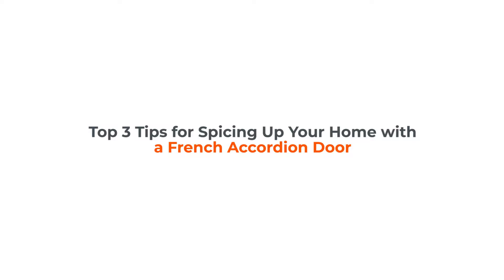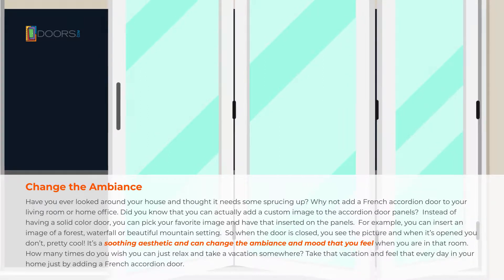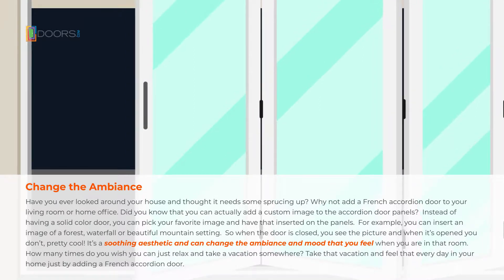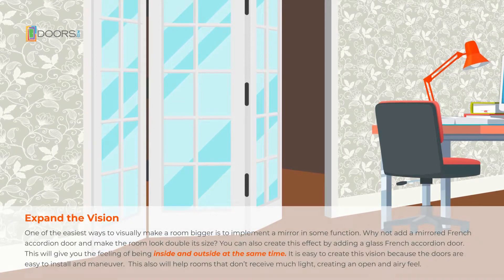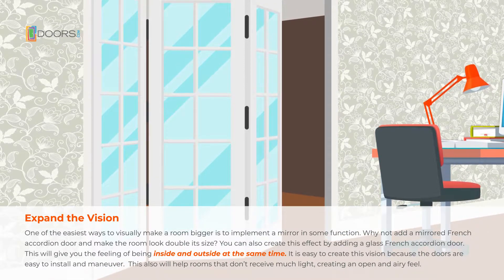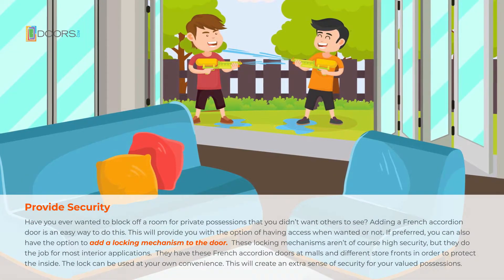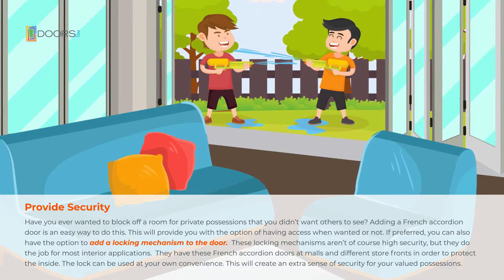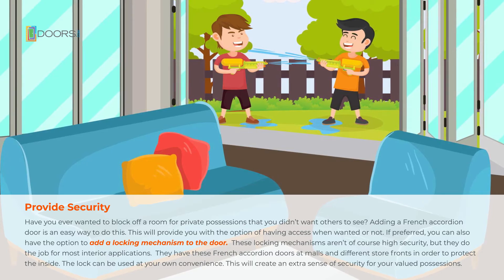french accordion doors